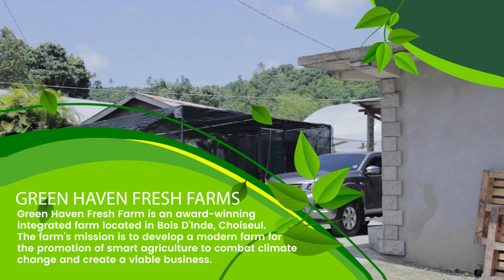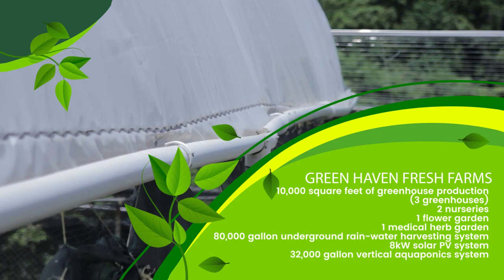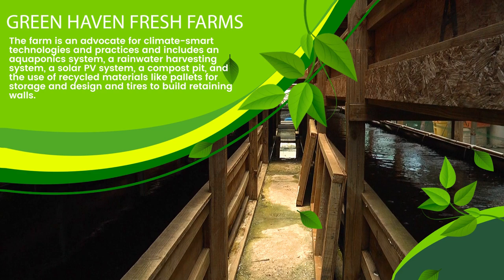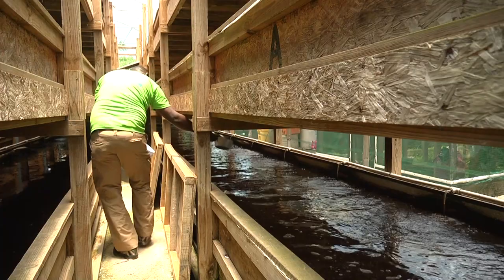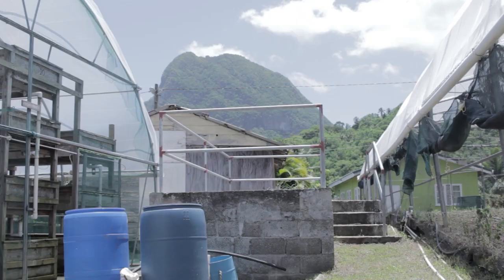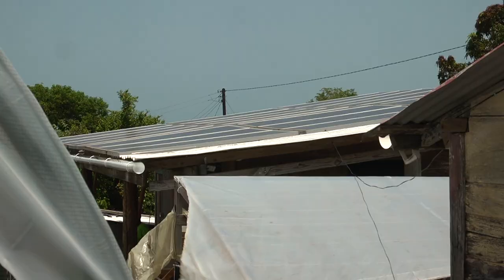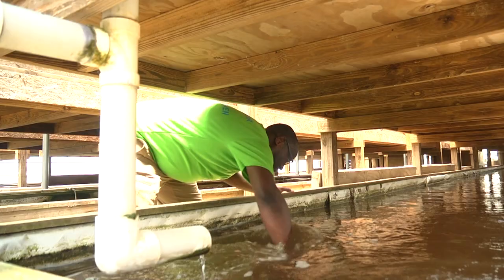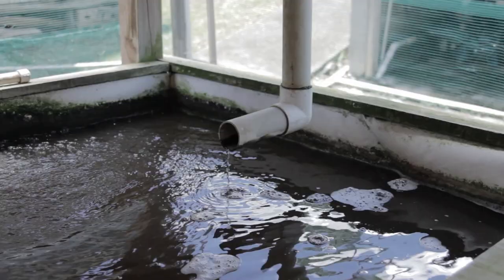Community Innovation in Climate Action, Saint Lucia: Green Haven Fresh Farm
This video spotlights climate smart agriculture by the Green Haven Fresh Farm in Saint Lucia.

The video is part of a series on innovative climate actions by Saint Lucia civil society organisations and enterprises to support frontline communities, their livelihoods and natural ecosystems. The series has been developed under the Enhancing Caribbean Civil Society’s Access and Readiness for Climate Finance project implemented by the Caribbean Natural Resources Institute (CANARI) and national designated authorities in 7 countries, including the Department of Economic Development in Saint Lucia. It is funded by the Green Climate Fund.